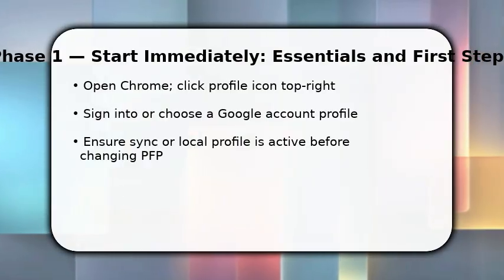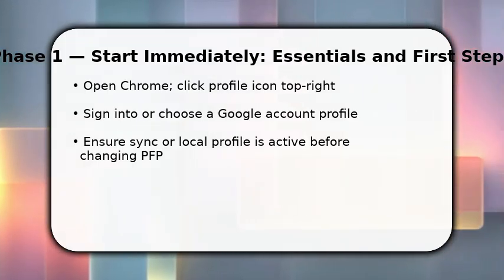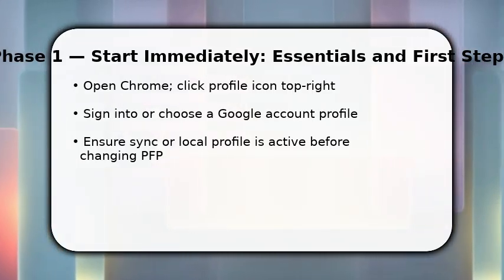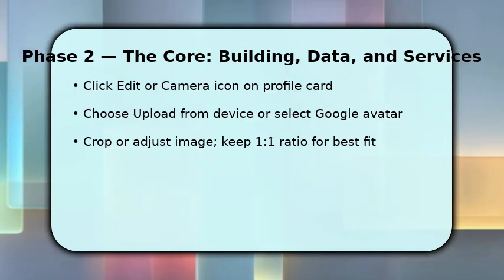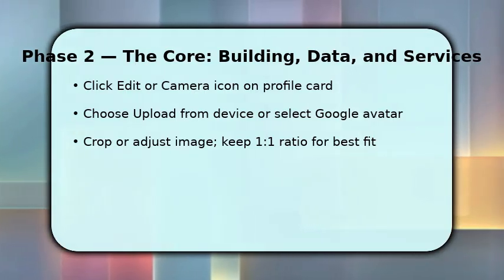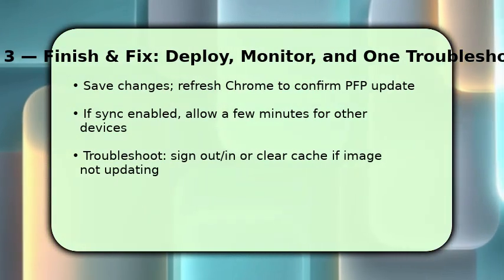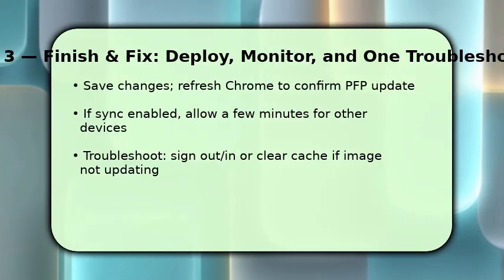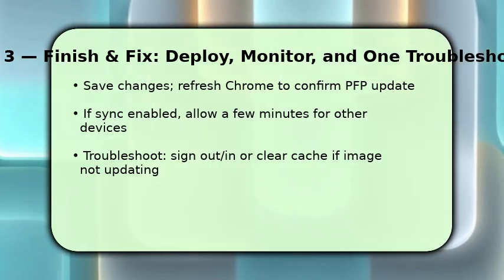How to Change Google Chrome Pfp - Step by Step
How to Change Google Chrome Pfp - Step by Step | 🔒 Surfshark VPN Deal — Stay private and secure. $1.99/mo + 3 Months Free ▸

Learn the easy steps to change your Google Chrome profile picture (PFP) with this comprehensive guide. From accessing settings directly within Chrome, selecting a new image from your device or webcam, and setting it as default for all accounts linked to Chrome, we cover everything you need.

change Google Chrome PFP, Google Chrome profile picture change, how to set Google Chrome avatar, update Google Chrome icon, customize Google Chrome appearance, set new browser image in Chrome, replace default Chrome photo, modify your web browsing identity with a fresh look, guide for changing Chrome user picture